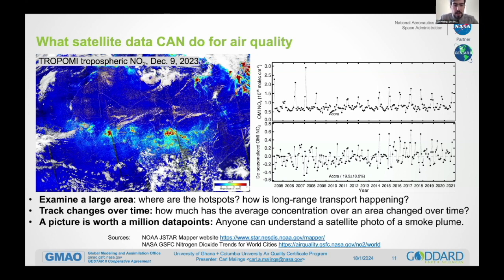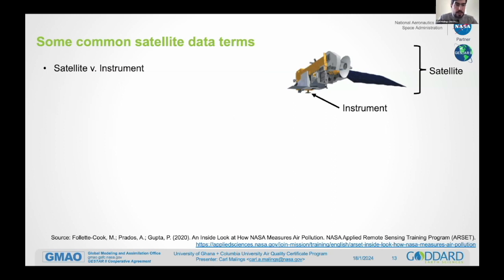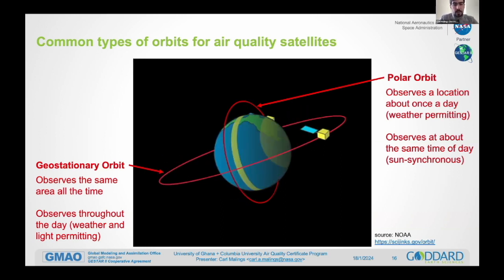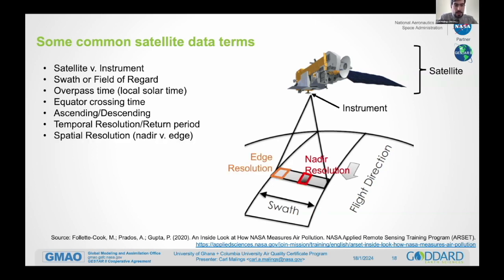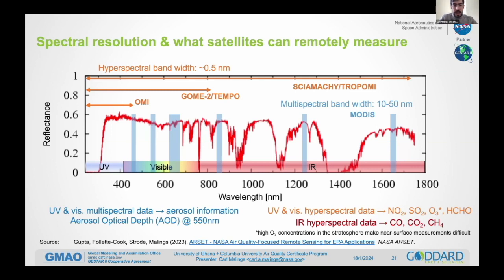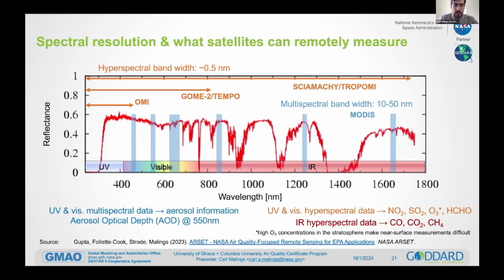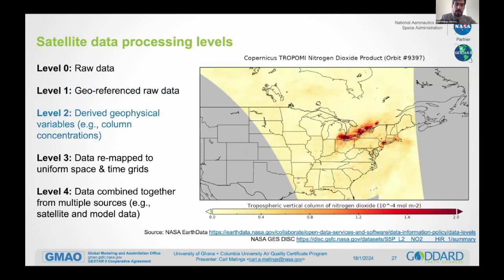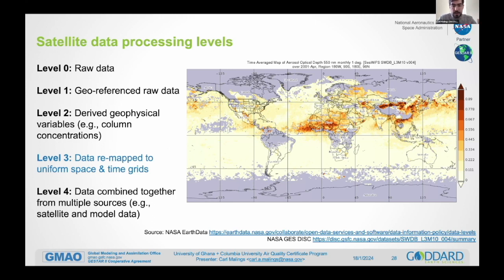Air Quality Certificate Program - Satellite Data for Air Quality, part 2